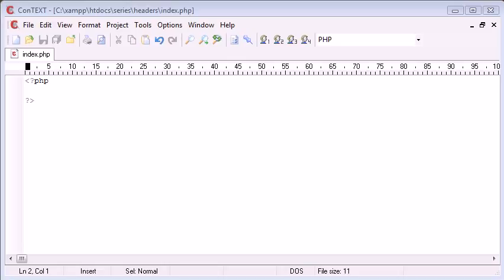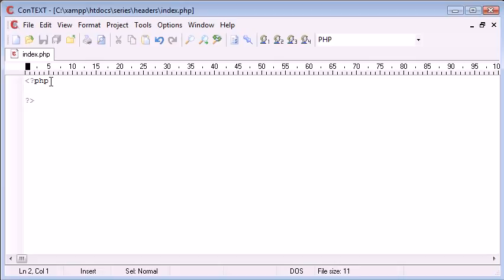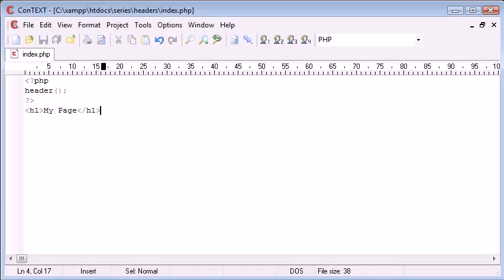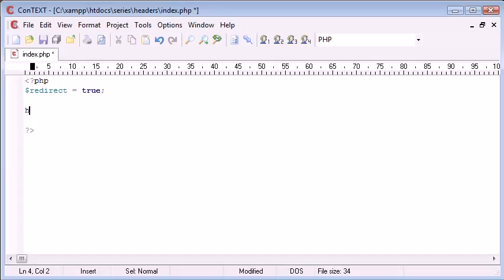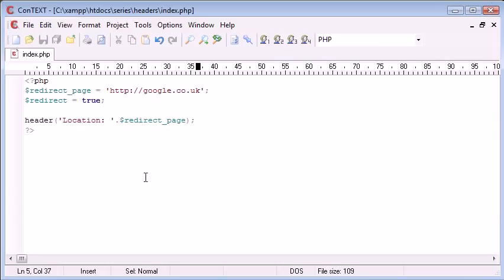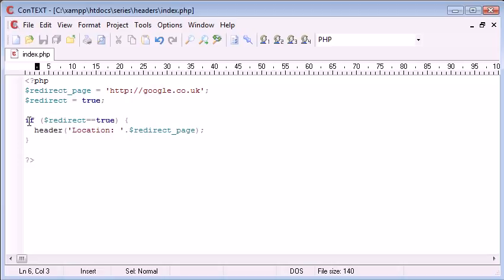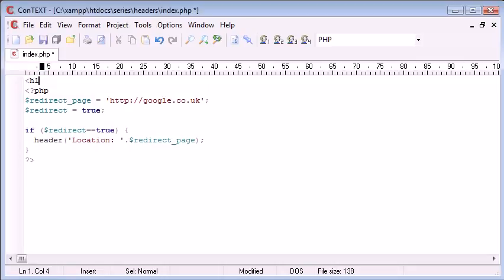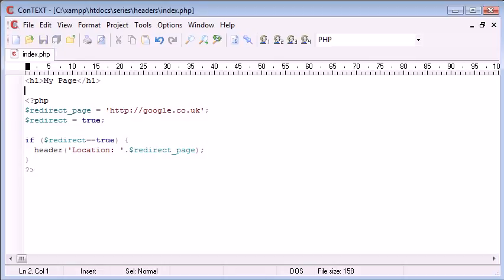6 Months Industrial Training Jaipur|PHP Tutorial Using the Header to Force Page Redirect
6 Month Project Training|6 Months Industrial Training Jaipur